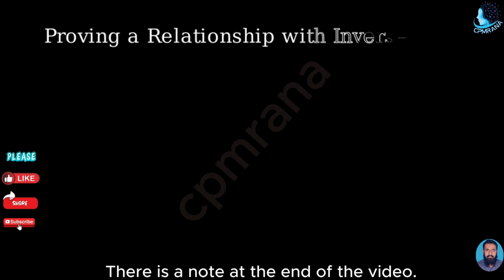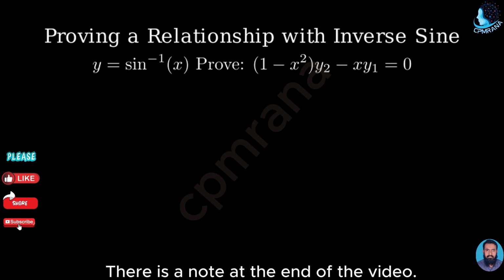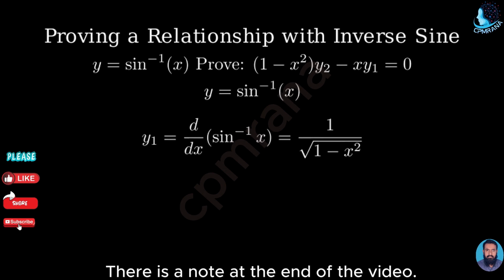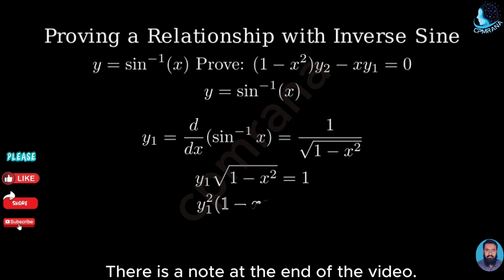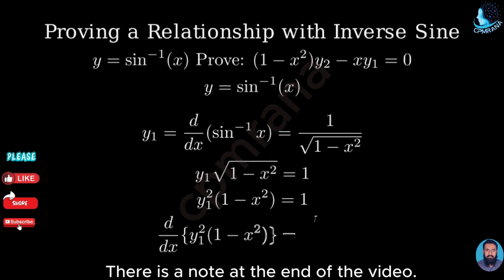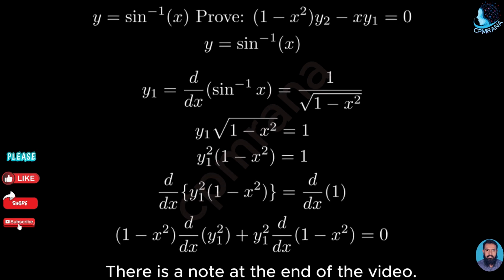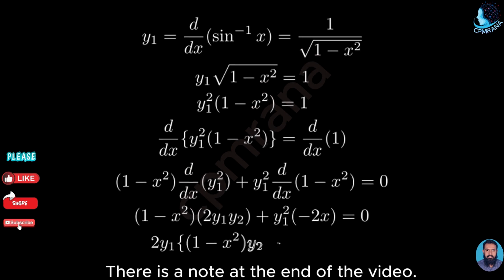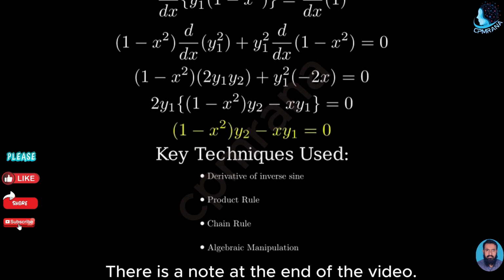Mastering Inverse Trigonometric Functions: Step-by-Step Solutions [y=sin^(-1)⁡x]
Question:
Given y=sin^(-1)⁡x, prove that (1-x^2)y_2-xy_1=0 using differentiation.

Unlock the secrets of inverse trigonometric functions with our comprehensive guide! In this video, we'll walk you through solving an inverse sine problem using detailed mathematical steps and explanations. From differentiation to simplifying complex equations, you'll learn it all. Perfect for students and math enthusiasts aiming to enhance their calculus skills.